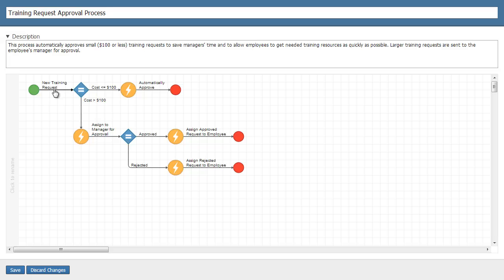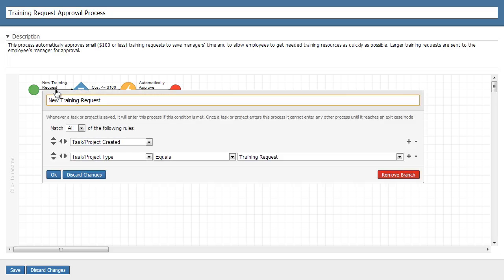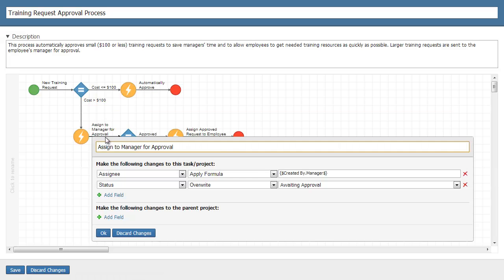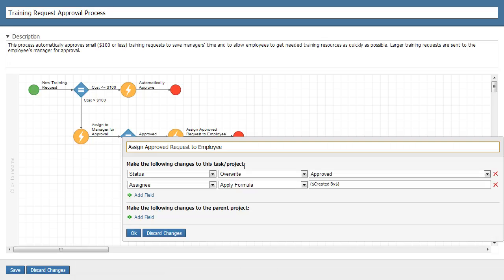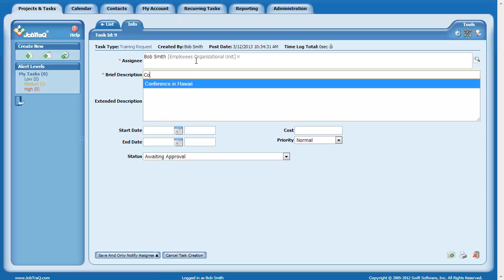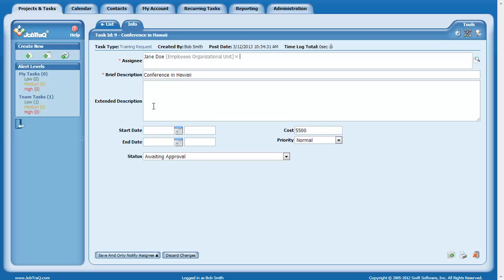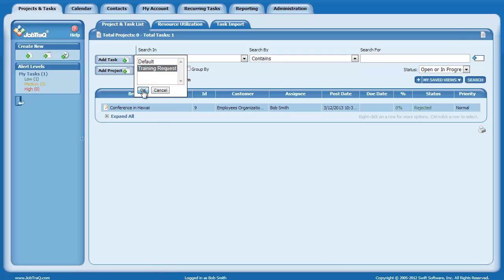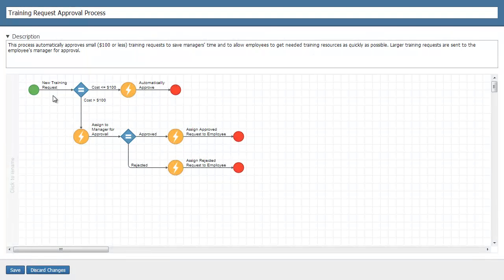JobTraQ Visual Workflow In Action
This video is a quick demonstration of the new visual workflow system in JobTraQ X6. It shows a simple process, walks quickly through the details, and shows several tasks in action as they flow through the process.